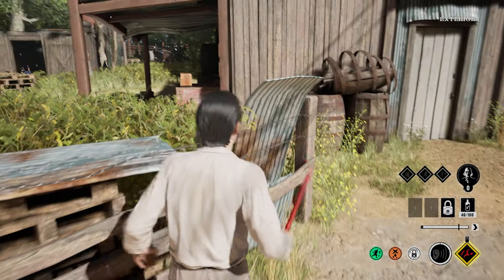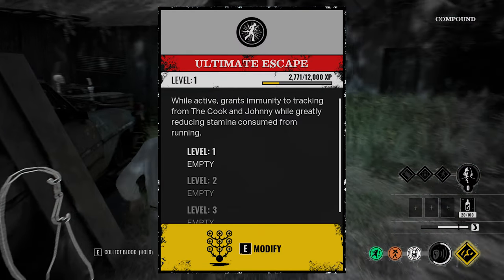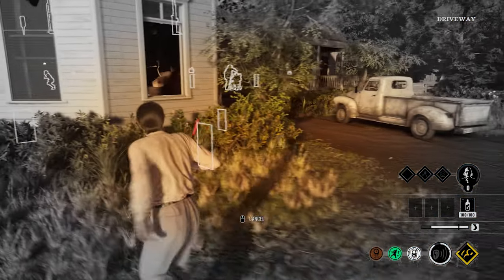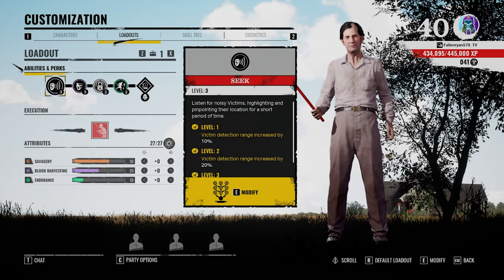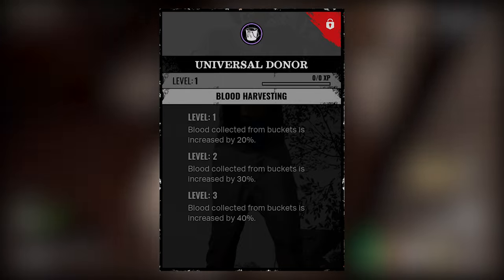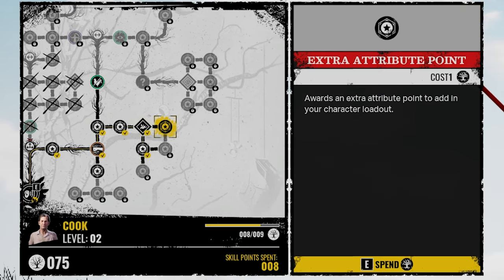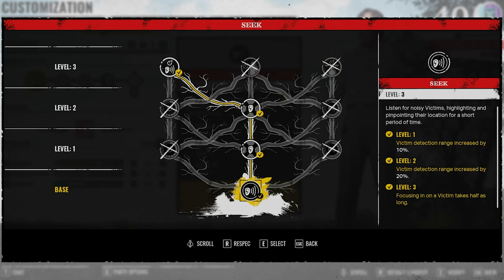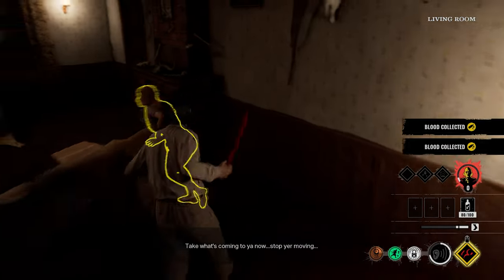The ULTIMATE Cook Guide - Explanation of Abilities, Skill Trees, and More (How To Play The Cook TCM)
Today I wanted to share a comprehensive guide pertaining to one of Texas Chainsaw's most powerful family members, The Cook. In this guide we'll be covering everything there is to know such as how his abilities work, efficient skill tree routes to take, effective perks for this family member, and even some high level strategies. He is truly one of the most interesting family members on the roster, and I truly hope you all enjoy this complete Cook guide. Let me know down in the comments which family member you'd like to see covered in a future video!

Timestamps:
00:00 Introduction
00:48 Cook Abilities & Overview
03:34 Strongest Padlock Locations
06:45 Breakdown of Attributes
07:41 Strong Perks For The Cook
09:05 Cook Skill Tree
11:20 Cook Ability Skill Tree
12:22 High Level Strategies
14:18 Weaknesses
15:02 Outro